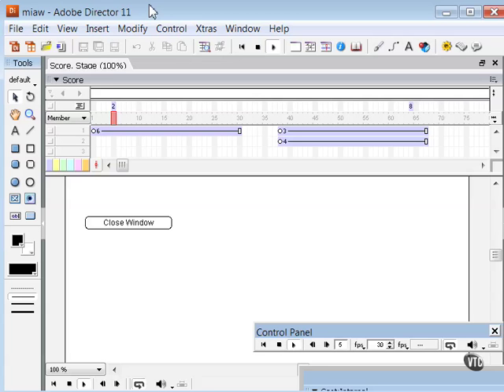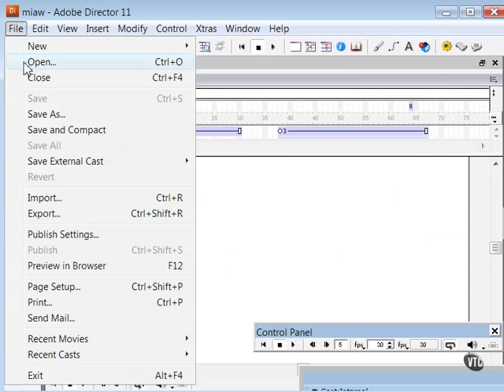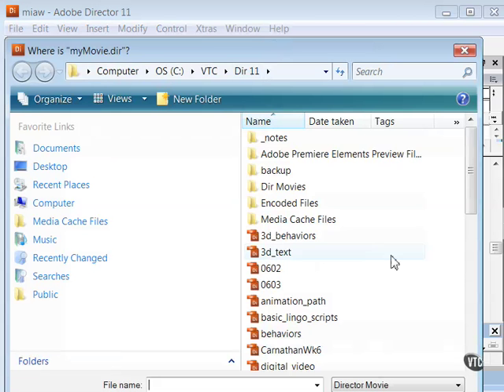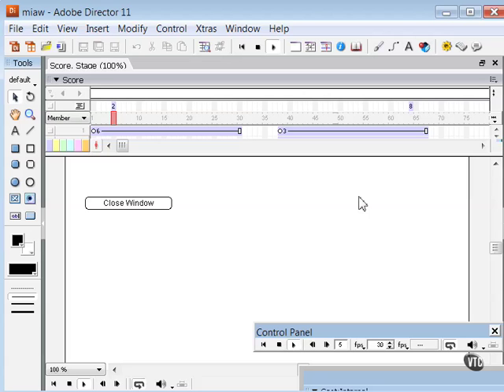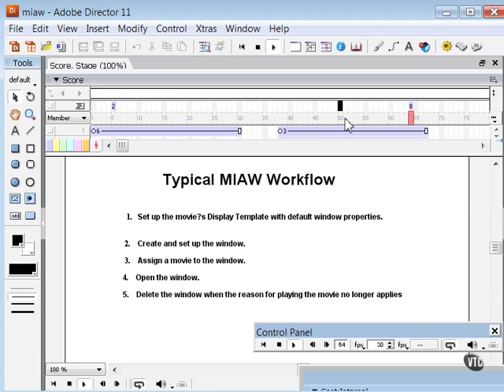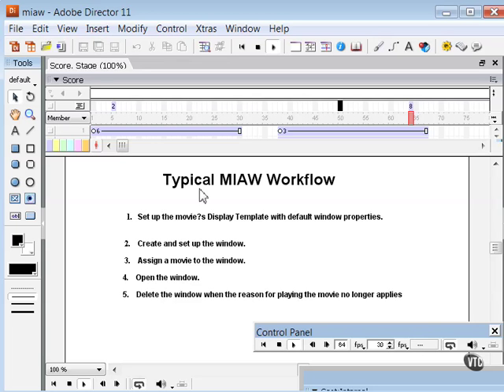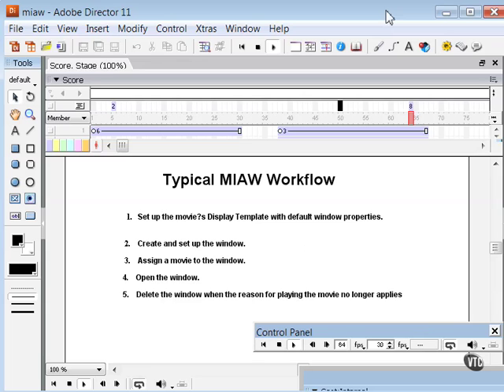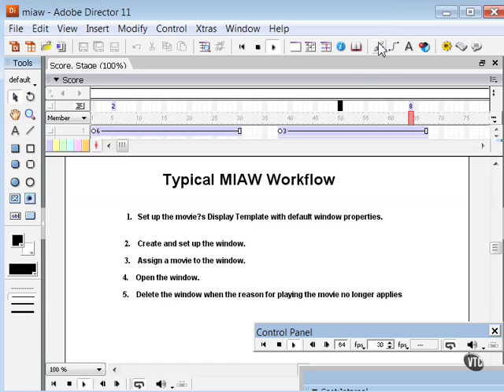14 01 About MIAWs